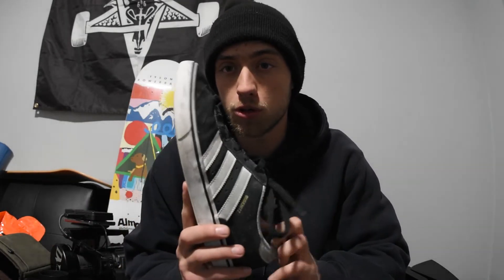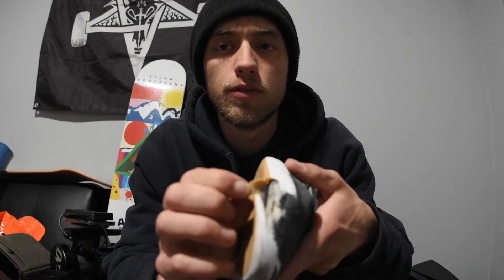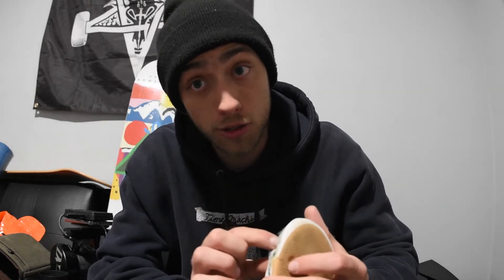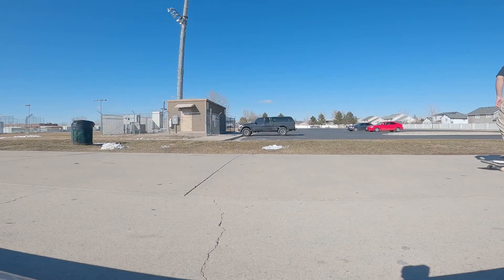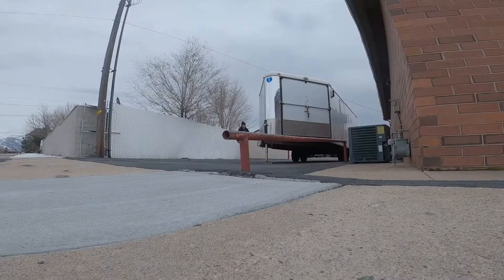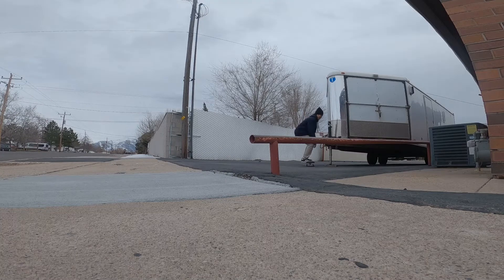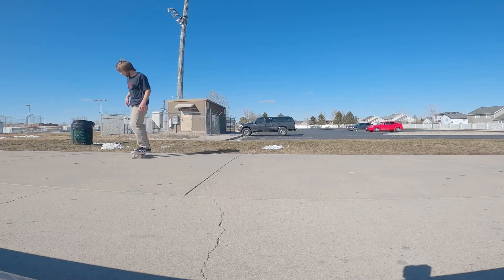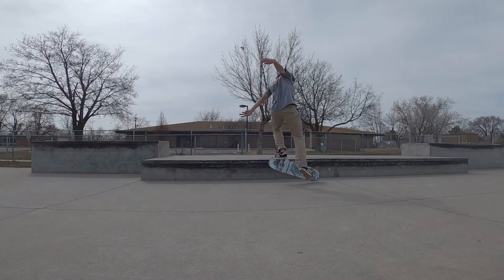ADIDAS BUSENITZ SHOE REVIEW!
I reviewed the busenitz vulc 2s from adidas. They skated well wasn't a fan of how fast they wore out or the how the insole felt over all not to bad. Hope you enjoyed my analysis.